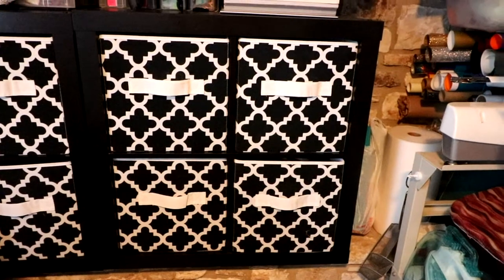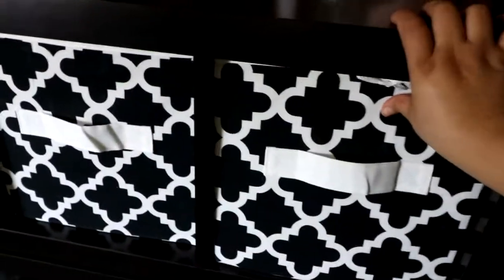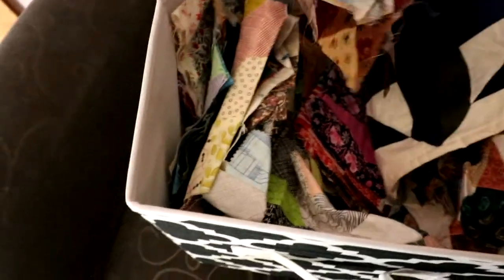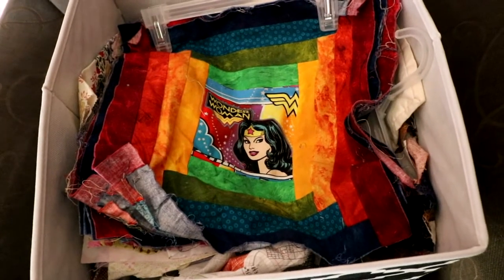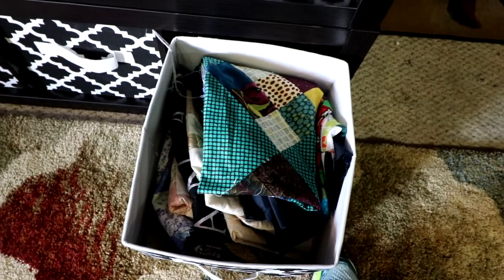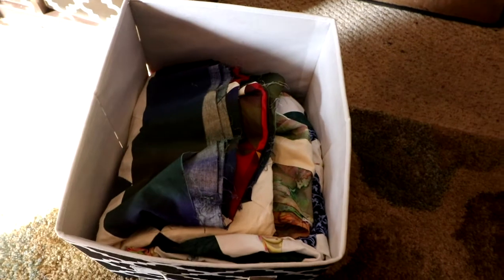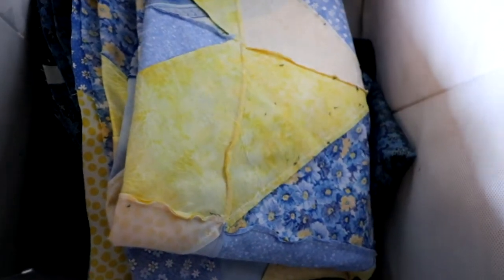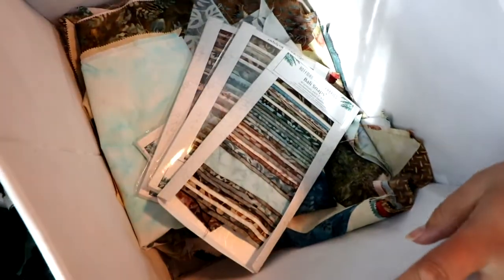Is it possible to be a Quilter and be Organized?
I found a way that I could finally be organized enough to work on my projects and still keep my busy life and business going.